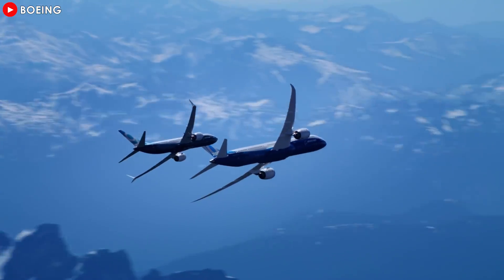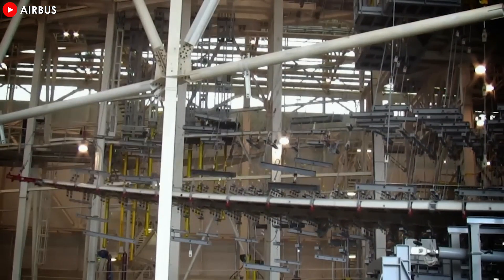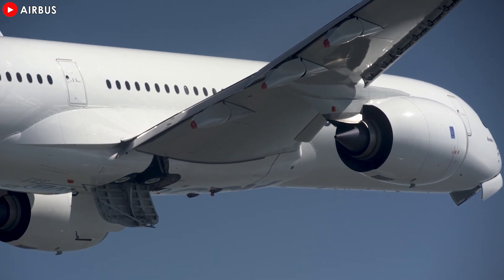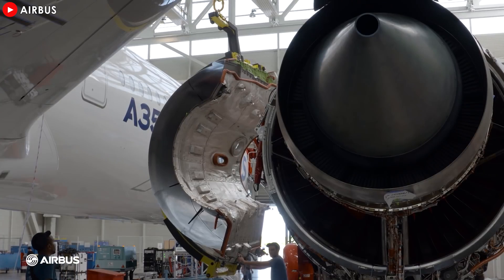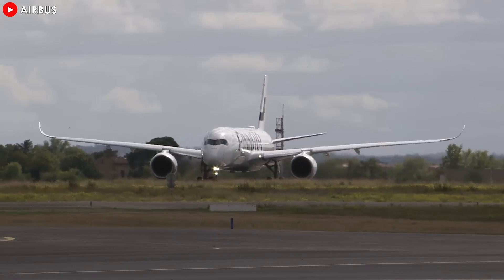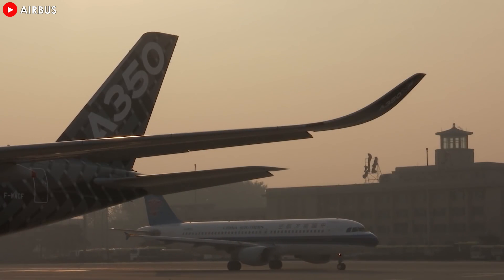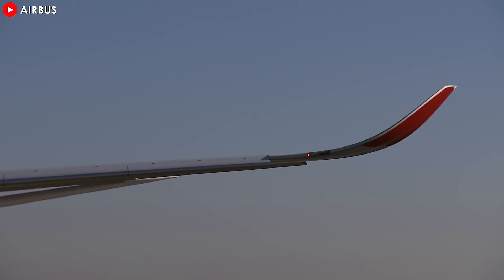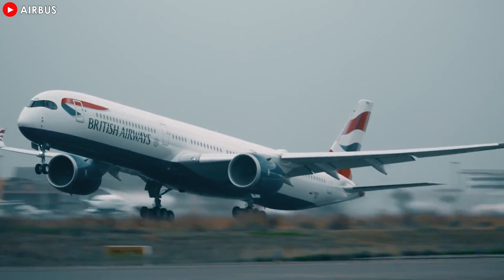Just How GOOD Is The Airbus A350 Shocked Everyone Actually! Here’s Why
00:00 Intro
00:25 How good?
05:16 What does it achieve?
09:44 Concluding
In the vastness of the sky, where planes are soaring birds, the appearance of the Airbus A3 50 has marked a major turning point in the world aviation industry. Is it for nothing that people say that the A3 50 is not only a means of transportation but also a symbol of human creativity and progress? Let's find out in today's episode how good this plane really is. Why are airlines so obsessed with it? Now let's dive in!
How good?
Seventy percent of the A3 50 airframe is made of advanced materials, including 53% composites, making it lighter and stronger than previous aircraft designs. Airbus uses something called CFRP, short for carbon fibre reinforced plastic, which is made from carbon fibres bonded to a resin. It is lighter than aluminium, stronger than steel and more corrosion resistant than both. CFRP is used for the wings, centre box and spars, tail cones, fuselage panels, frames and doors, while titanium is used around the doors, landing gear, engine mounts and high-load frames. All of this makes for a light and fuel-efficient aircraft that is much less susceptible to fatigue and corrosion, and easier to maintain.
The wings, manufactured at Broughton in Wales, are 32 metres long and six metres wide, and are the largest single aircraft component made from carbon composites. Speaking of wings, they play a huge role in improving the aerodynamics of the airplane’s design. What makes them special is the way they are designed to morph in flight, changing shape for maximum aerodynamic efficiency during different phases of flight. Airbus calls this biomimicry, an innovative design approach that takes cues from nature, as birds’ wings have evolved over millennia, changing shape to create maximum lift and minimum drag. The wing design includes some other sensible features (warning, this gets a little technical) like swept leading edge devices and new adaptive drop-hinged flaps, which help improve efficiency at low speeds.
To improve efficiency at higher speeds, the A3 50 XWB can deflect its flaps differently, optimizing the wing shape and providing better load control. Further gains are made through a number of small improvements such as tweaking the shape of some of the panels, using curved windscreens and low-drag engine nacelles. These, along with other small design improvements such as filled flaperon edges, help the wings cut through the air better and reduce noise.
The aircraft’s engines also contribute greatly to its efficiency. Many might assume that its engines will be more fuel-hungry, as the Rolls Royce Trent XWB that powers the A3 50 is huge. In fact, it was so big that the fuselage of a Concorde could fit inside one of them. However, the Trent XWB is the latest version of the Trent engine family that first appeared in 19 90 and has flown millions of hours in various variants since then. In addition to borrowing from the Trent family’s heritage, it also incorporates the latest engine technology for cleaner combustion, better reliability, and lower fuel consumption.